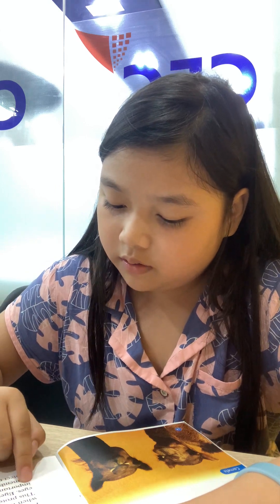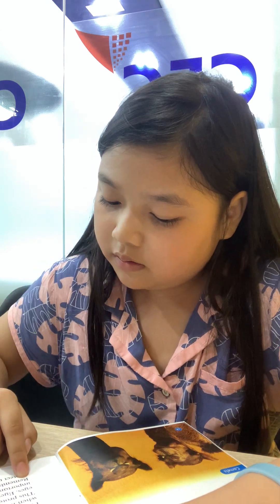CG-E5.1-2301 ghi âm 5 Anh Thư